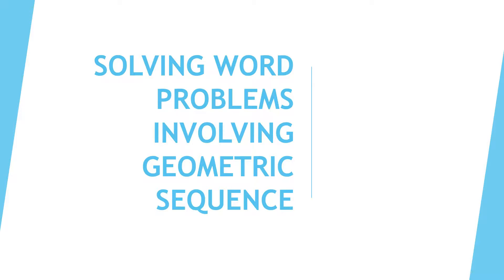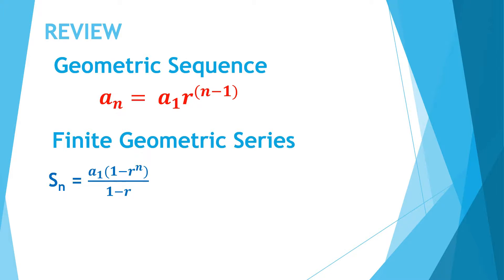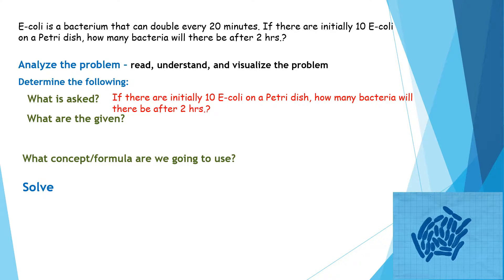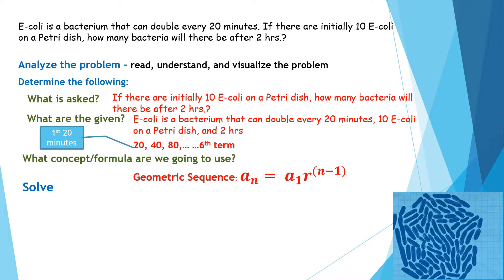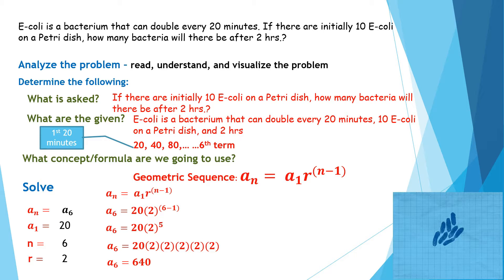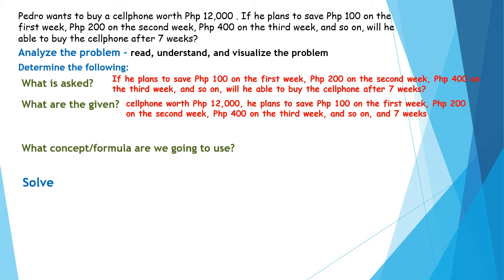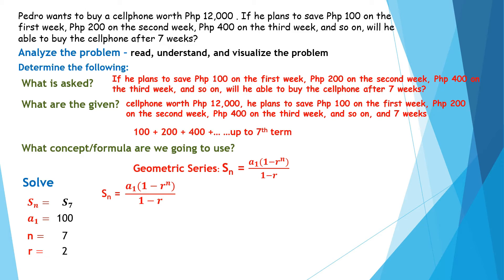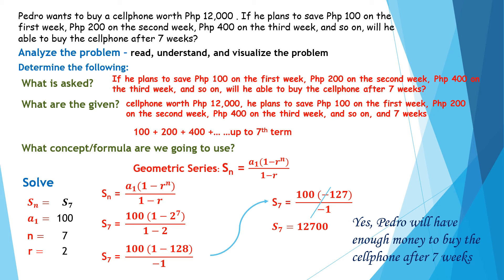SOLVING WORD PROBLEMS INVOLVING GEOMETRIC SEQUENCE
Solve words problem involving geometric sequence and series